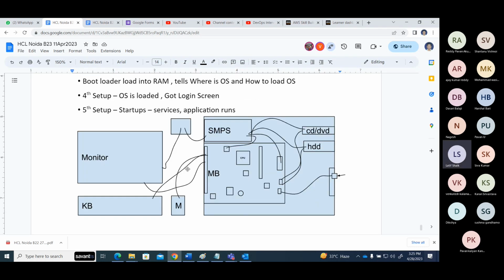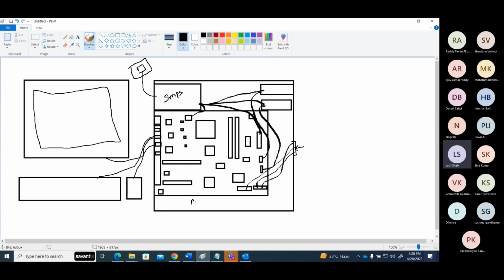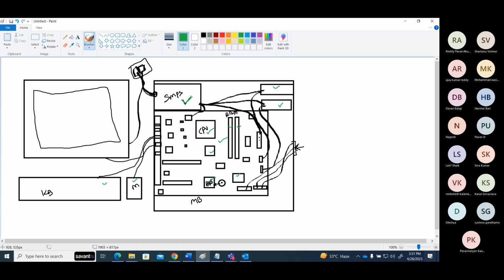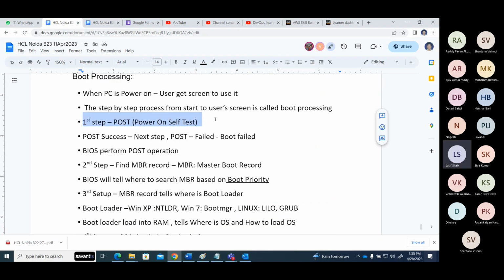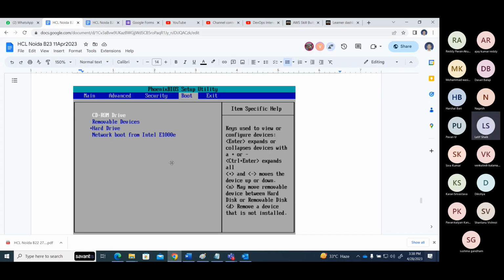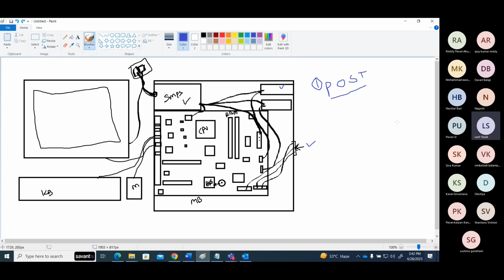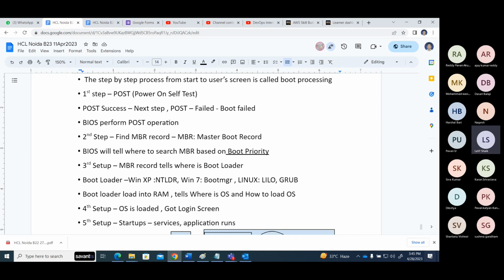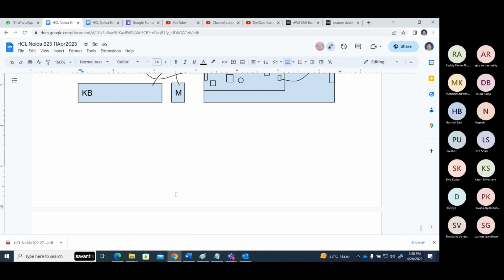(N23) PC Hardware part6 Boot Processing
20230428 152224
Boot Processing:
1st step – POST (Power On Self Test)
2nd Step – Find MBR record – MBR: Master Boot Record
3rd Setup – MBR record tells where is Boot Loader
4th Setup – OS is loaded , Got Login Screen
5th Setup – Startups – services, application runs